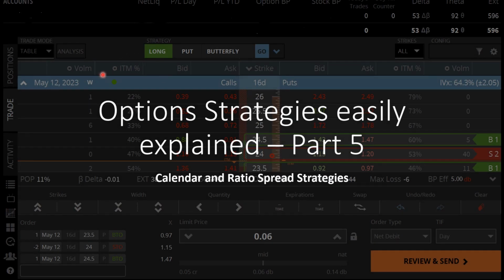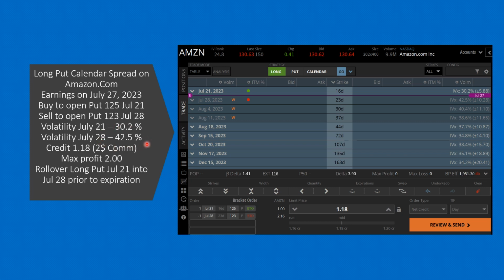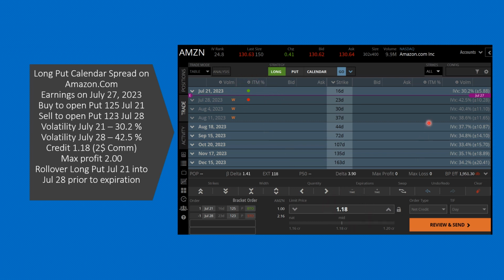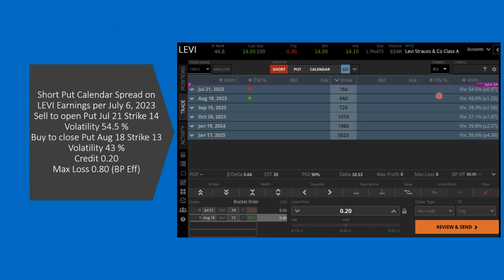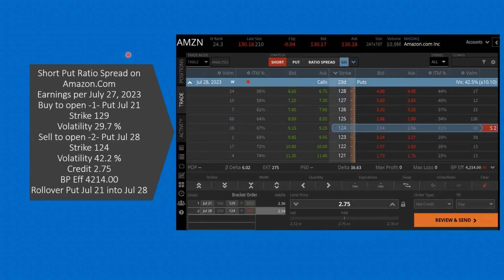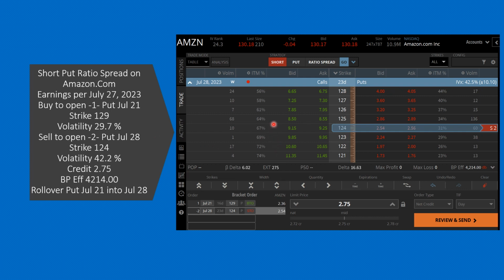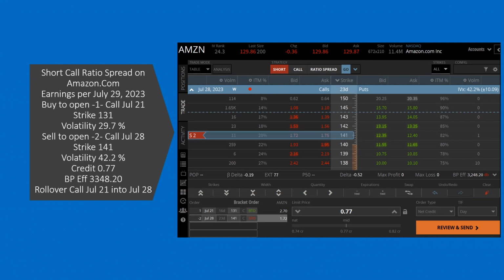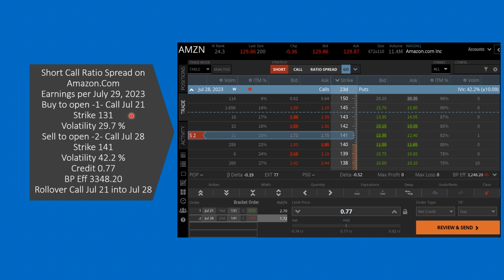Options Strategies easily explained - Calendar and Ratio Spread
Calendar spread strategies are mainly used in profiting from fluctuating volatilities at different expirations especially when upcoming earnings. Ratio spread strategies are great in buying 'long' options in the market but selling more out of the money options to offset the paid premium. It can be used to profit from fluctuating volatilities in different expirations as well.